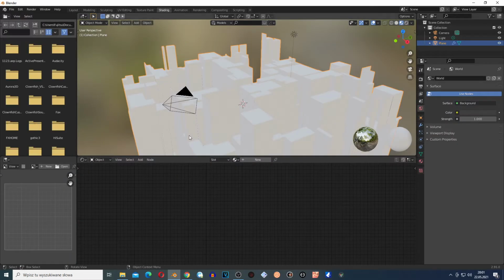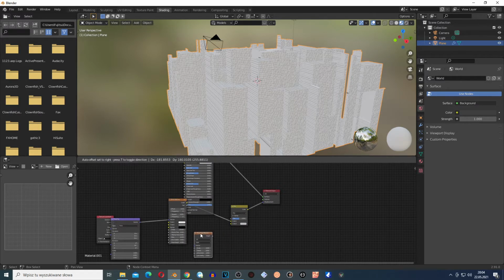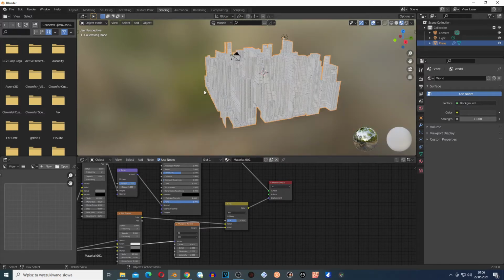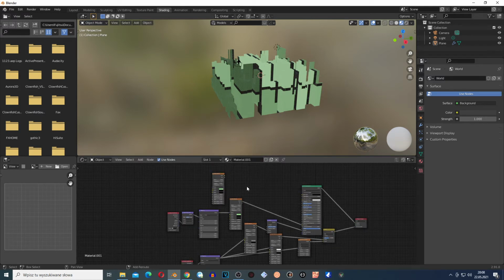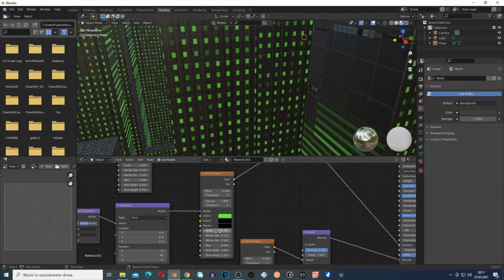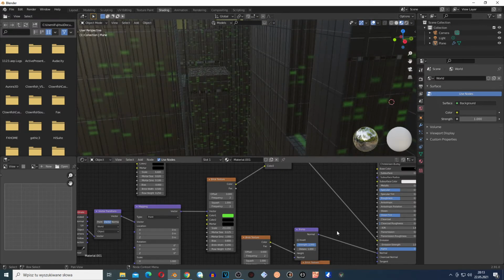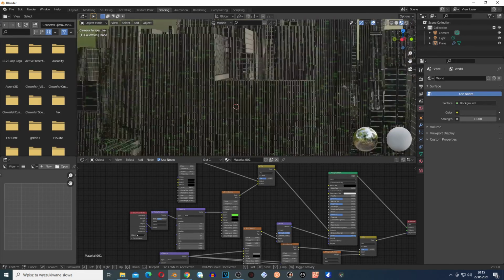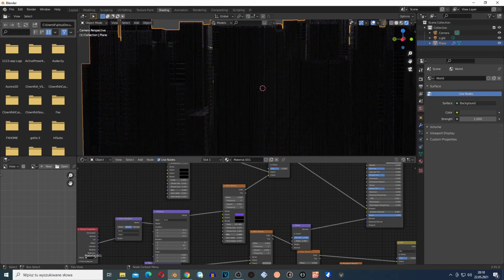Blender Tutorial- City shading